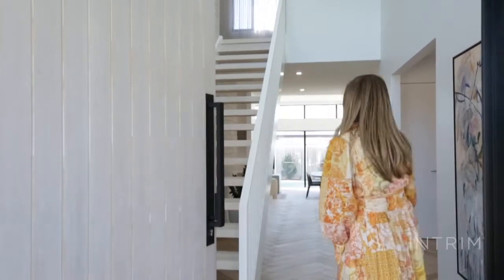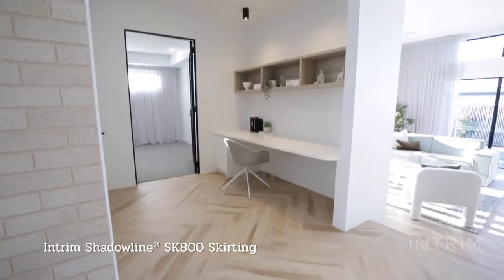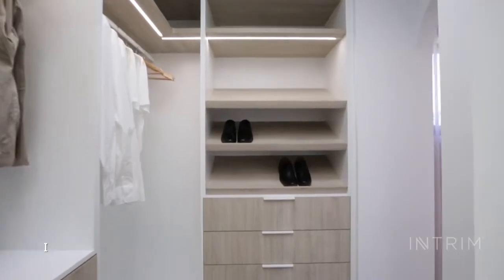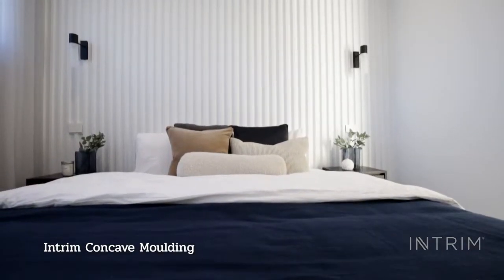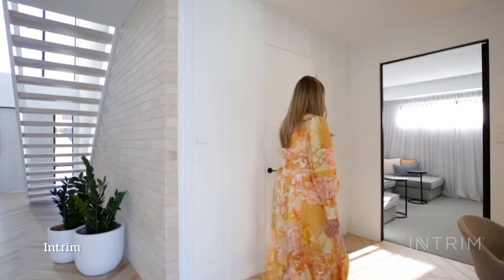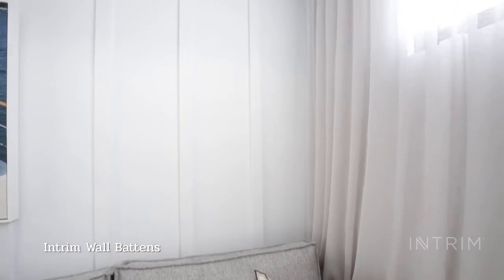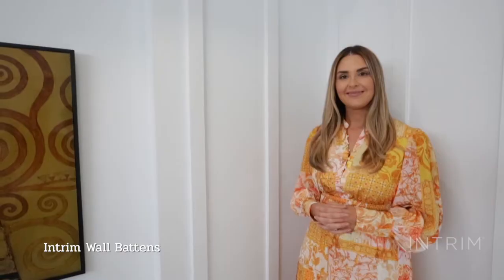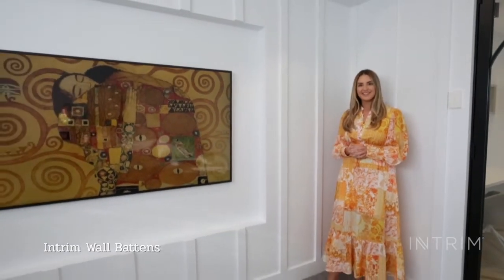Style Series | King Homes House Tour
Join us on this house tour of King Homes latest display home with Veronica King which features Intrim wall batten, exclusive Shadowline skirtings and a concave feature wall.